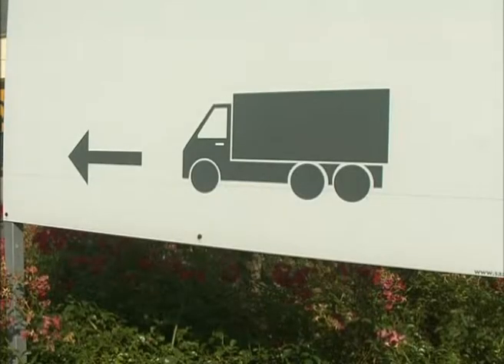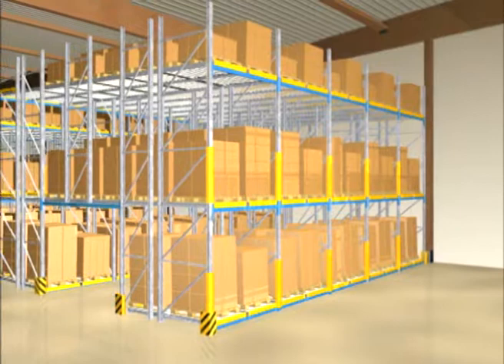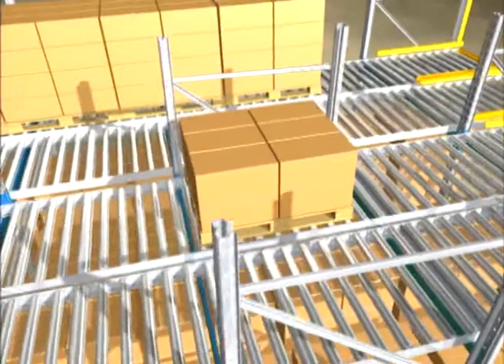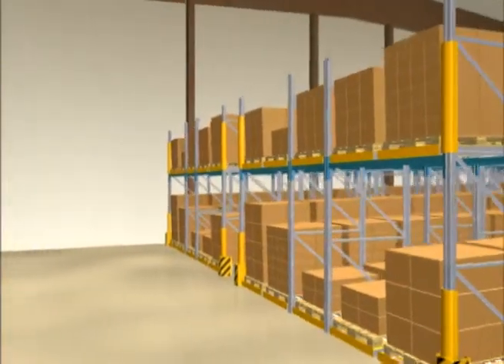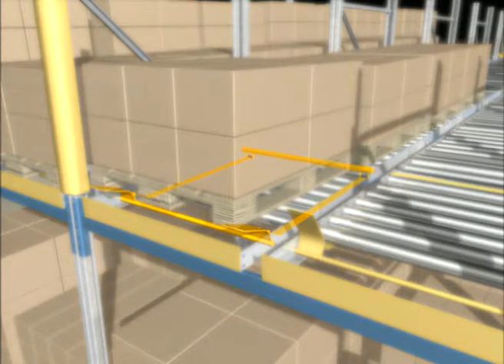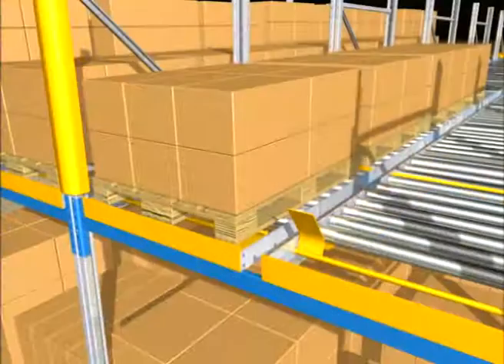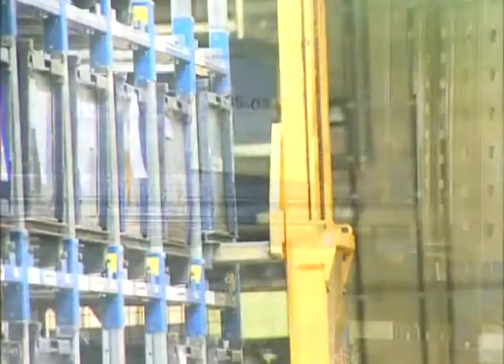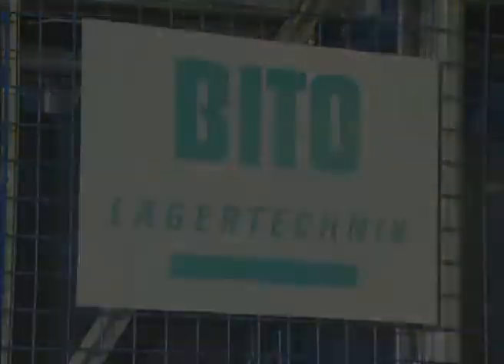VIDEO 10.2 pallet flow rack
pallet flow rack from BITO. video is referred to in the book - Warehouse Management (3rd Edition) by Gwynne Richards published in November 2017.The book has links to certain videos which show the reader how technology and automation can assist companies in their warehouse operations.